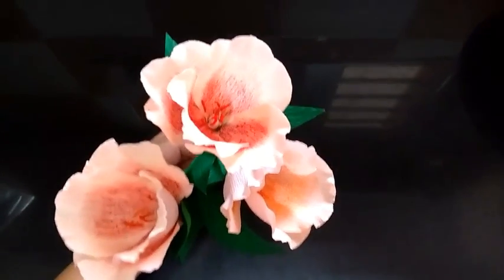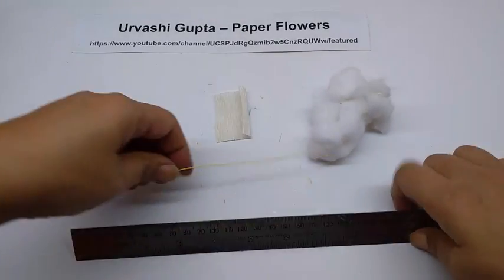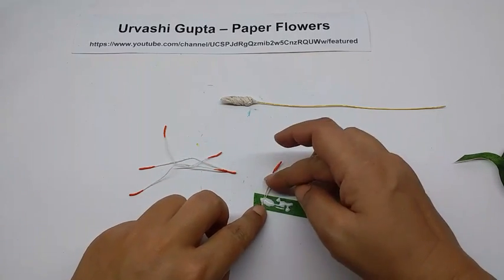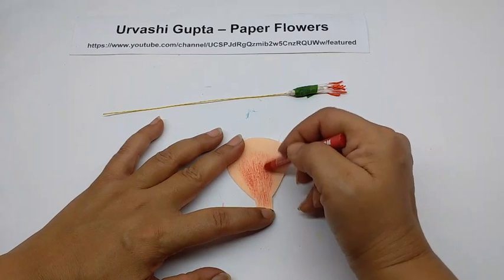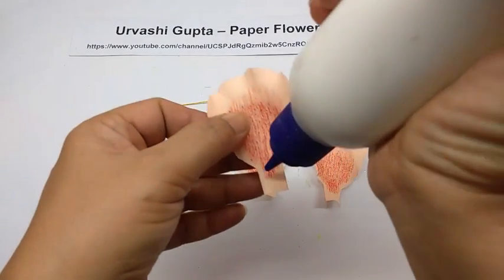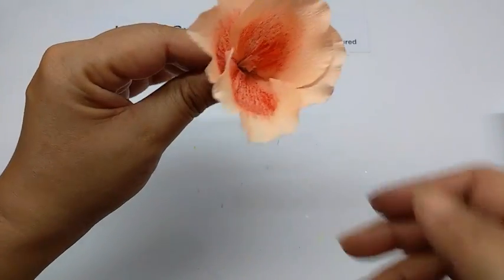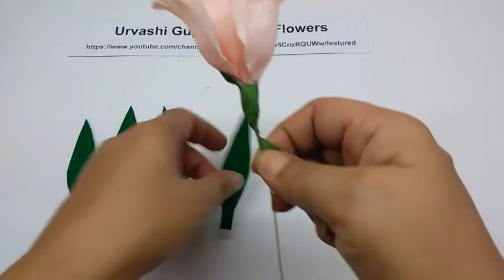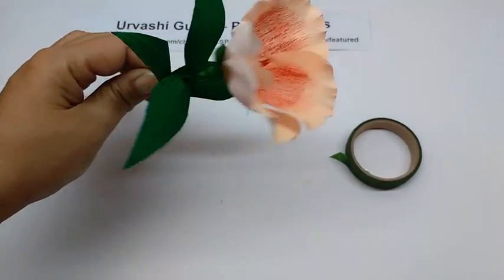How to make Paper Flower Clarkia \ Godetia (flower # 161)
In this tutorial with stencils, I am going to show how to make clarkia, a very easy to make flower.